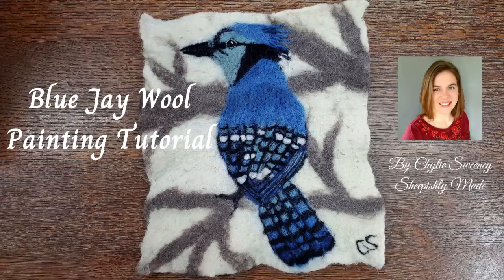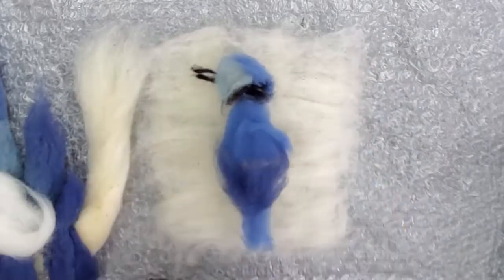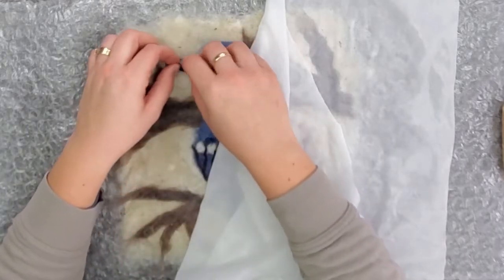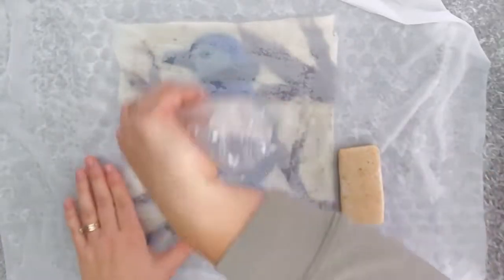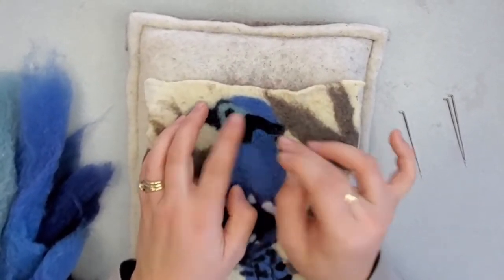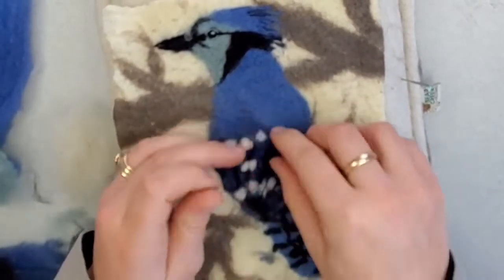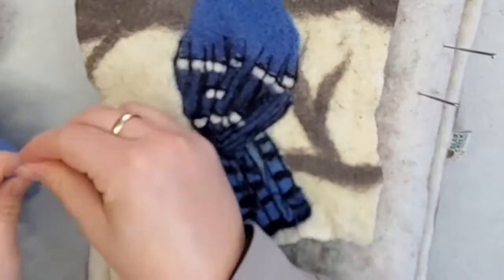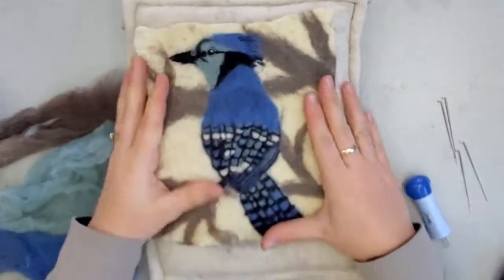Blue Jay Wool Painting Tutorial - Wet Felting and Needle Felting - February 2022 Bird of the Month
In this tutorial, I will show you how to felt a Blue Jay with wet felting and needle felting techniques. This is February 2022 Bird of the Month Felting Kit. You can find this kit and more like it in my Etsy shop. A hint for next month, we will be working on a bird that is black and white.

View my shop and other kits - Etsy

Purchase Bird of the Month Club

Facebook (Sheepishly Made & MCS Livestock)